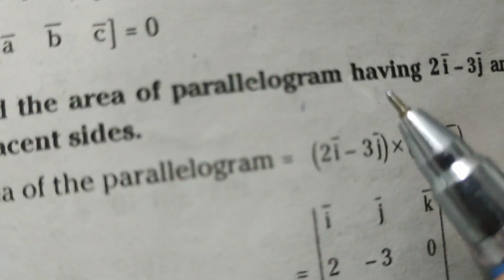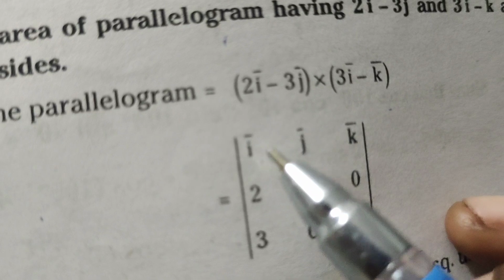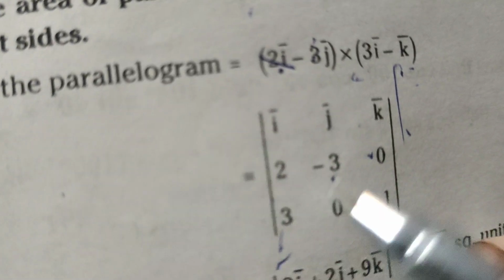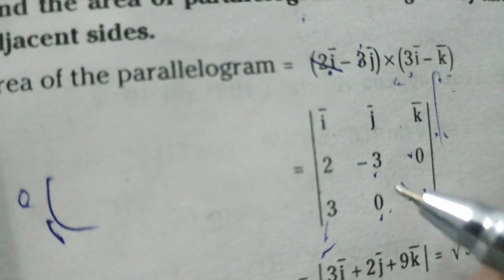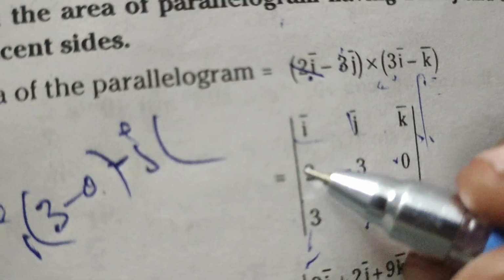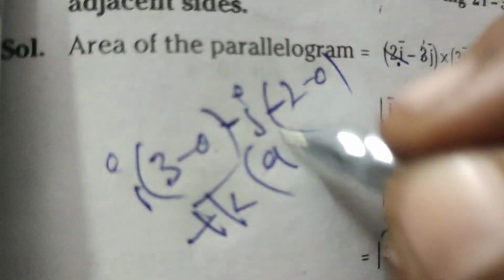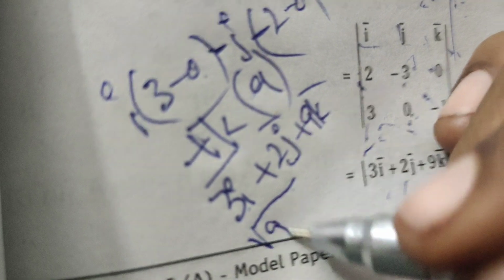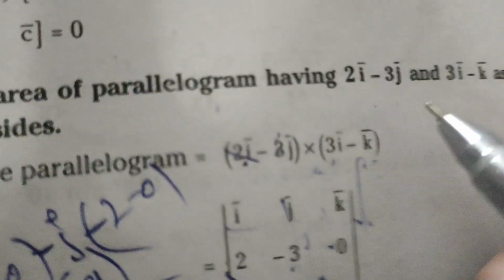November 19, 2022